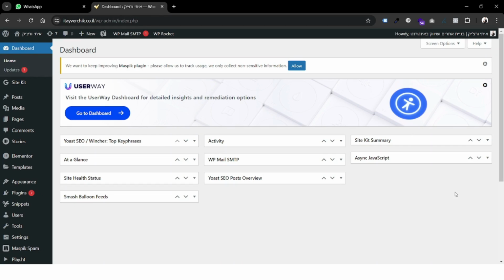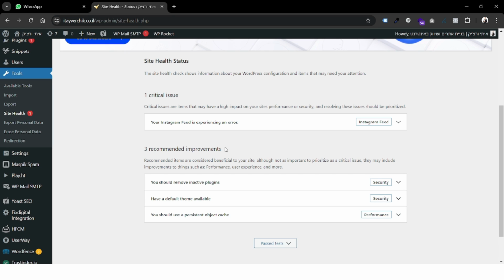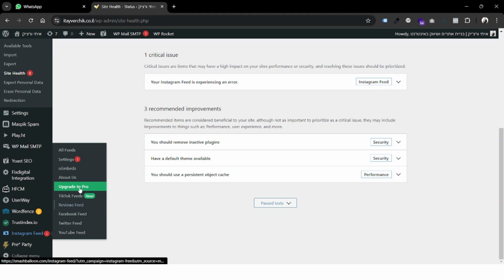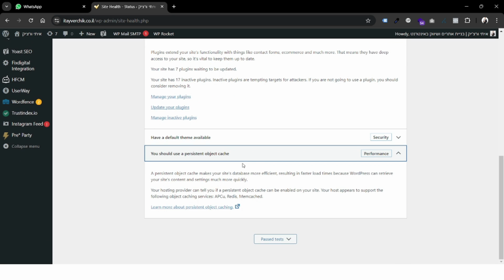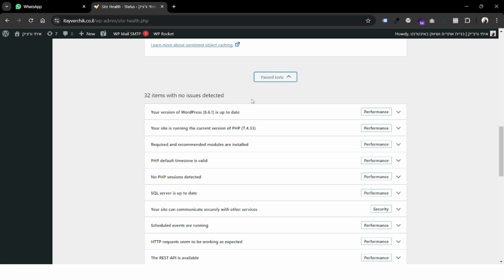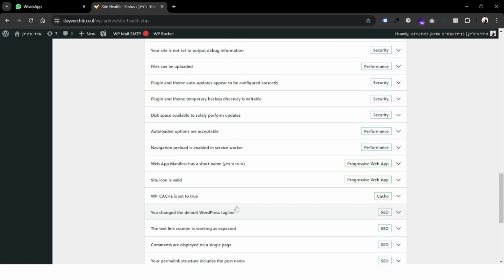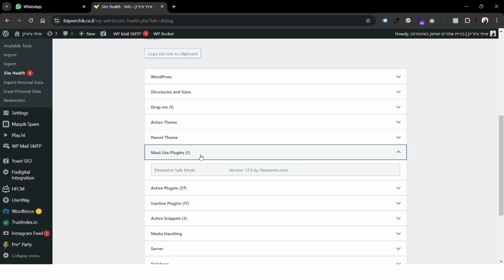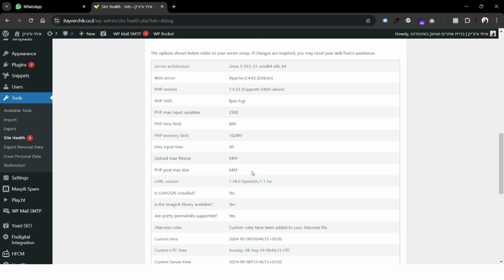How To Check The Health Of The Site In Wordpress And Receive Recommendations: Itay Verchik IVBS SEO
How To Check The Health Of The Site In Wordpress And Receive Recommendations To Improve The Site's Performance:

Want to know how to check the health of your WordPress site and get recommendations for improving performance? In this video, I’ll show you how to use WordPress’s built-in Site Health tool to assess your website’s performance and security, as well as what steps you can take to optimize it for better speed, security, and overall efficiency.

You’ll learn how to access the Site Health tool from your WordPress dashboard, understand the recommendations it provides, and how to address any issues affecting your site’s performance. I’ll also share additional tips for optimizing your site’s speed, such as using caching plugins, image optimization, and removing unnecessary plugins to keep your website running smoothly.

Improving your site’s performance not only enhances the user experience but also boosts your rankings in search engines like Google. Watch until the end to get all the tools and tips you need to make your WordPress site faster, more secure, and more reliable.

In this video, you’ll learn:

How to access and use the WordPress Site Health tool.
How to interpret and act on the recommendations for performance and security.
Plugins and tools you can use to improve your site’s speed and security.
Practical optimization tips to improve your website’s performance and SEO.

😊 If this video helped you check your WordPress site’s health and improve its performance, please give it a like 👍 and share it with others. 💪